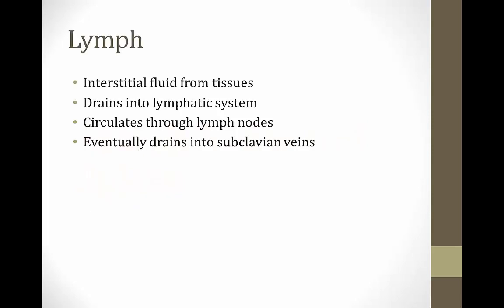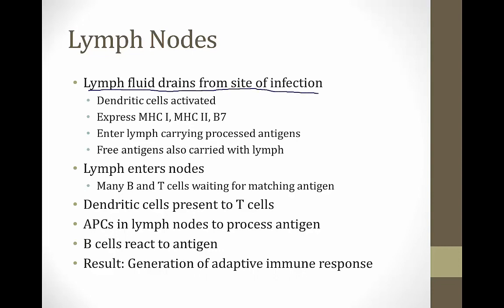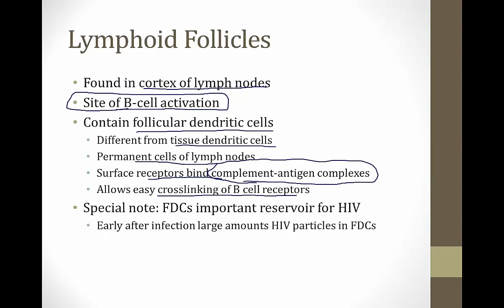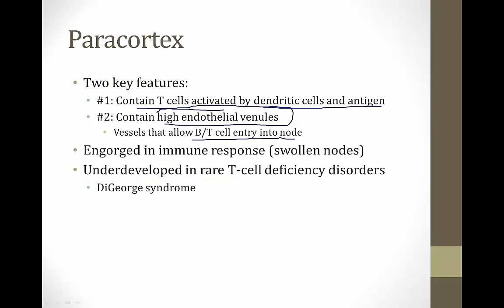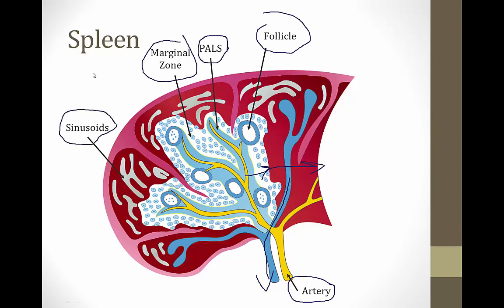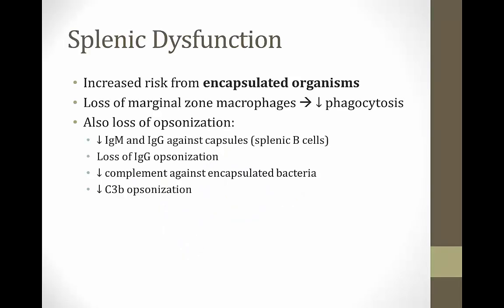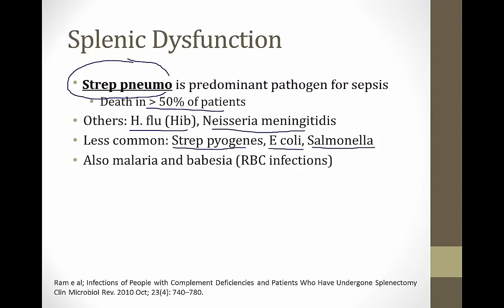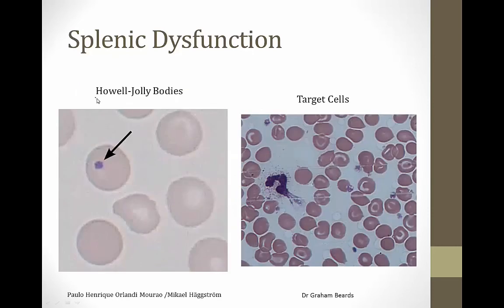lymphnodes and spleen